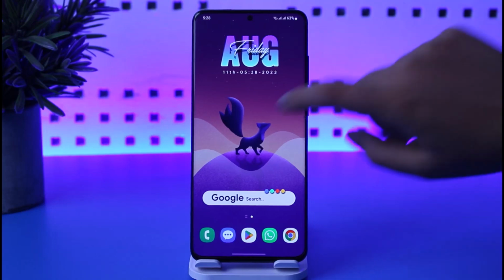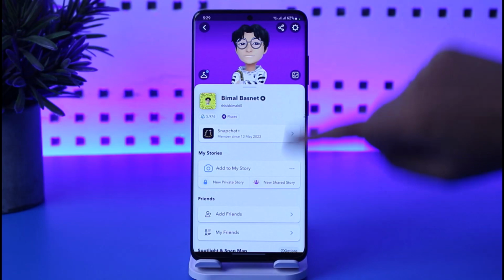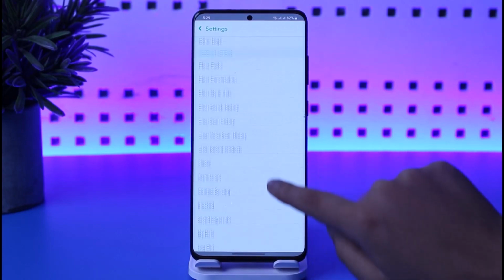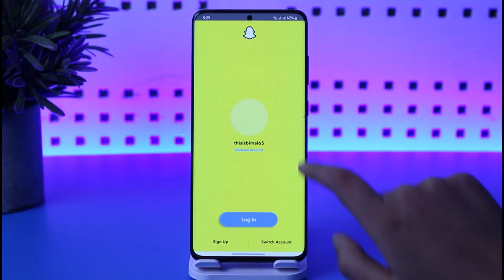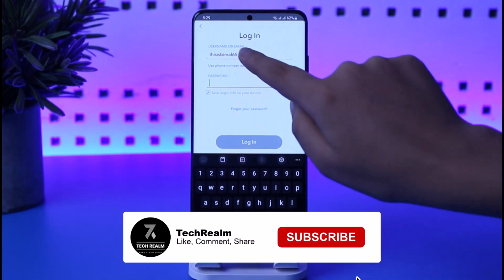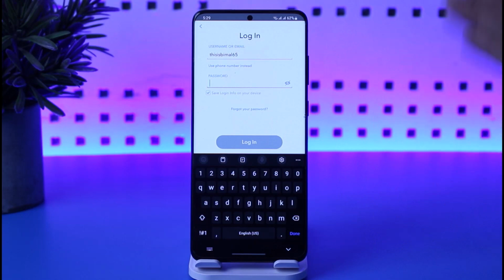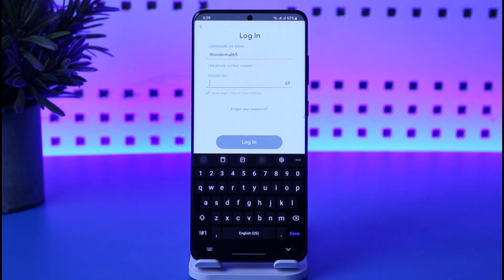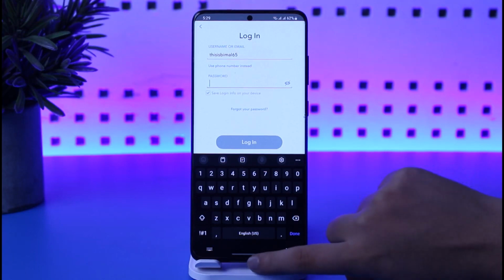How to Add Another Account on Snapchat | 2023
In this tutorial, I will guide you on how you can easily add another account on Snapchat.
0:00 Intro
0:12 Logout
0:34 Add another account
1:10 Conclusion